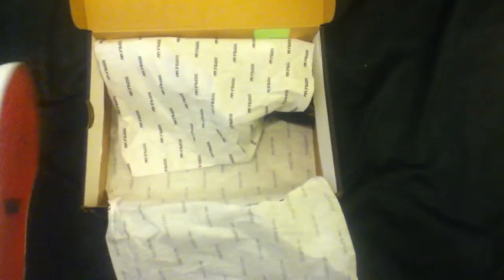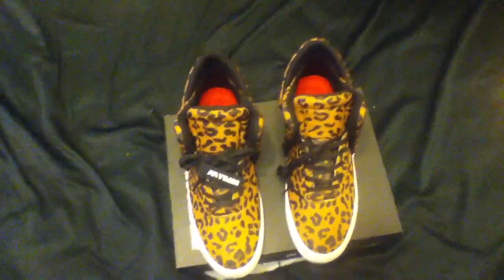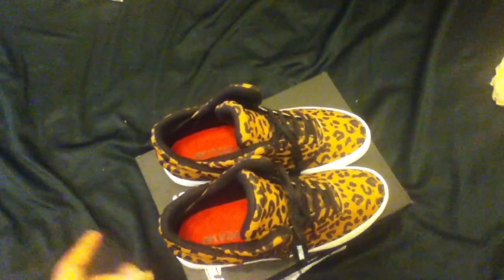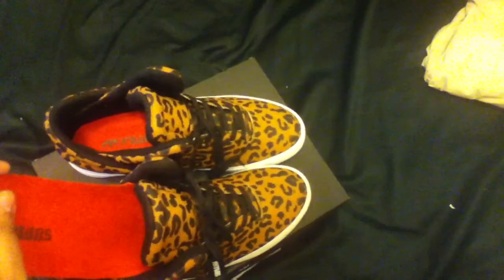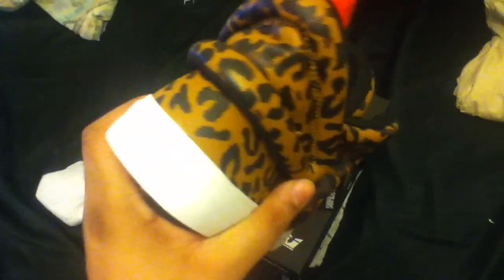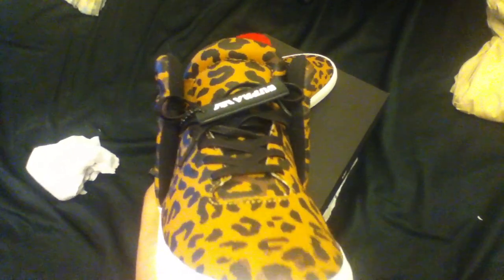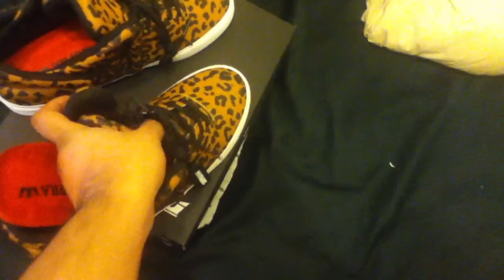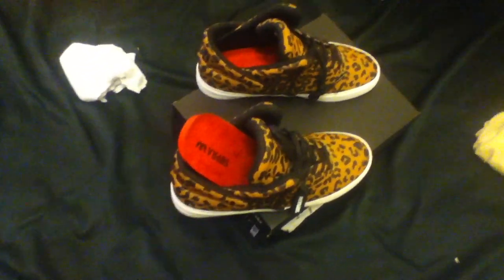Supra Falcon Cheetah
i cant do an on feet because i broke my ankle.maybe if i get enough views i will squeeze em in.